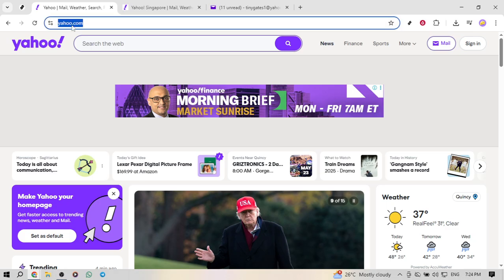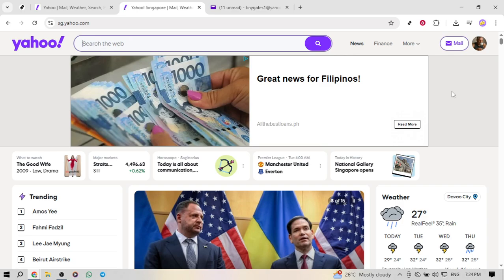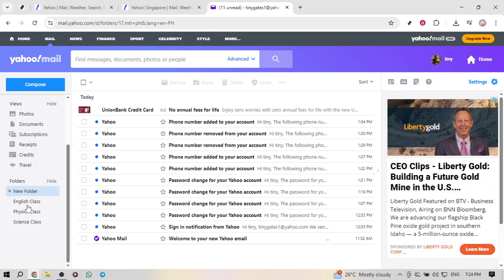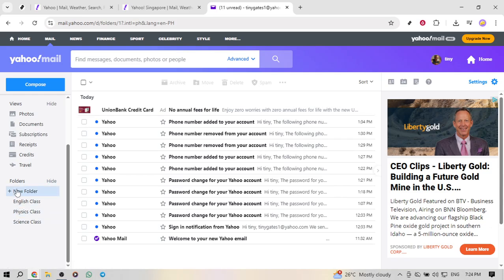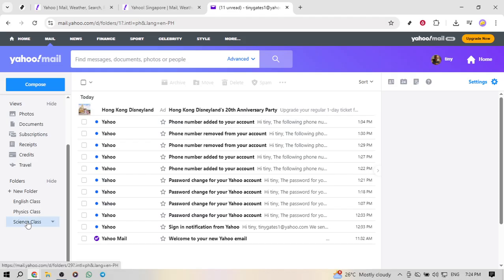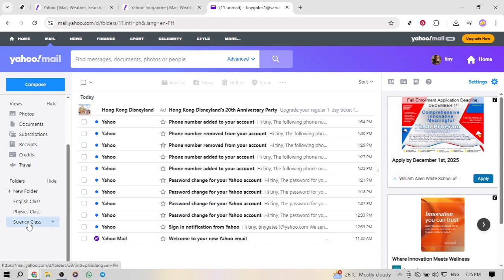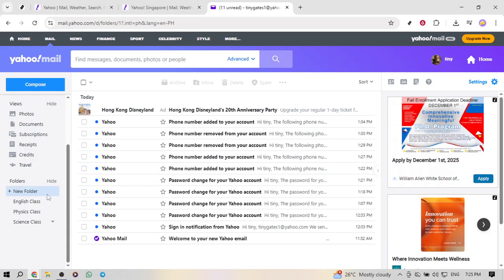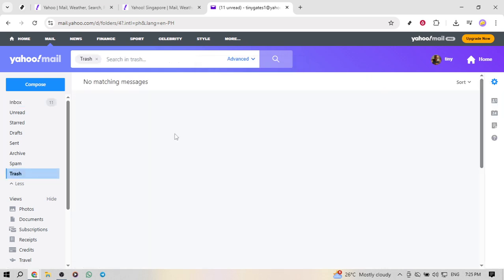How to Delete Folder in Yahoo Mail 2026 | Remove Folder in Yahoo Mail (Email Organization Guide)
how to delete folders in Yahoo Mail step by step. This tutorial shows you how to remove custom folders you’ve created in the Yahoo Mail desktop version and mobile app to keep your inbox clean and organized.

You’ll see how to open the folder list, delete a specific folder, and what happens to the emails stored inside. We’ll also cover how to manage or restore folders if you delete one by mistake.

What you’ll learn:

How to delete folders in Yahoo Mail

How to remove custom folders on desktop and mobile

What happens to emails after deleting a folder

How to manage and restore deleted folders

Perfect for anyone who wants to declutter their Yahoo Mail and organize emails more efficiently.